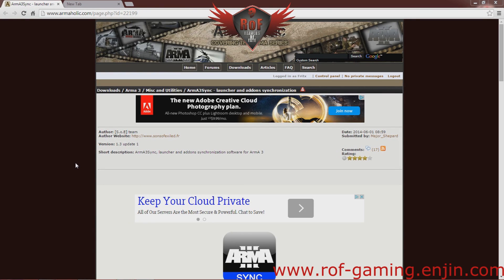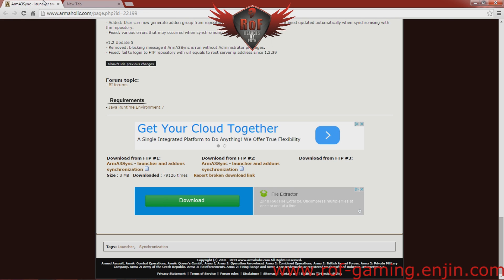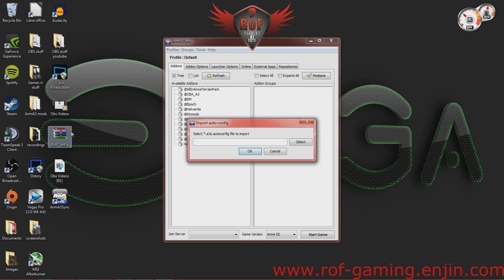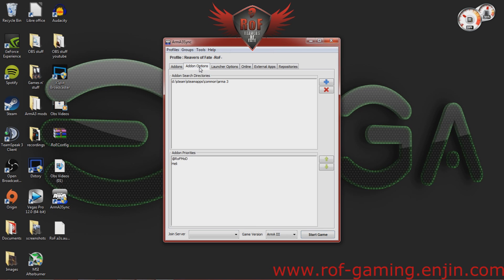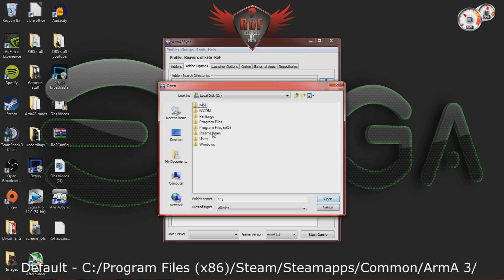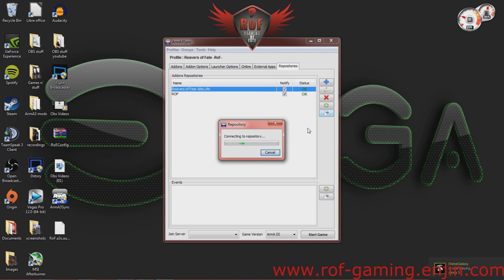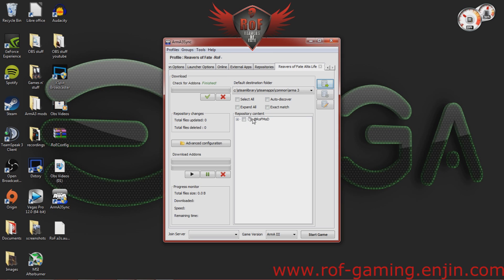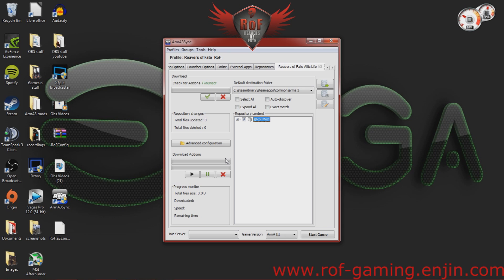Video Tutorial for RoF mod Installation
On the first running of the program, you will be asked the location of the Arma 3 Directory.
The Default Steam Locations are:
32-Bit Windows OS
C:/Program Files/Steam/Steamapps/Common/ArmA 3/arma3.exe
64-Bit Windows OS
C:/Program Files (x86)/Steam/Steamapps/Common/ArmA 3/arma3.exe
This music was licensed directly though Secession Studios